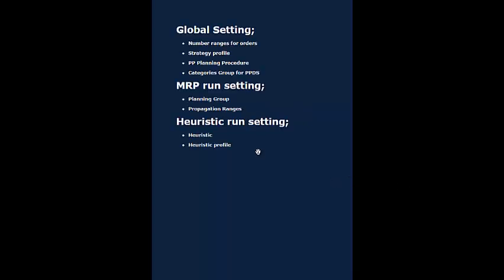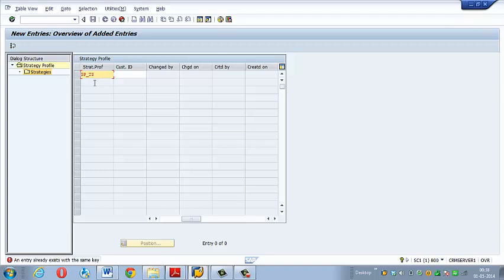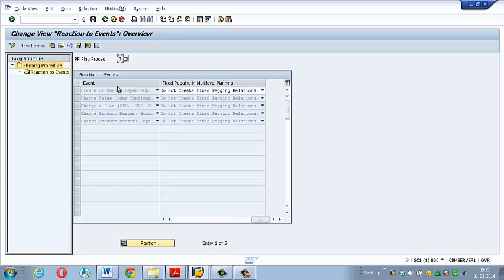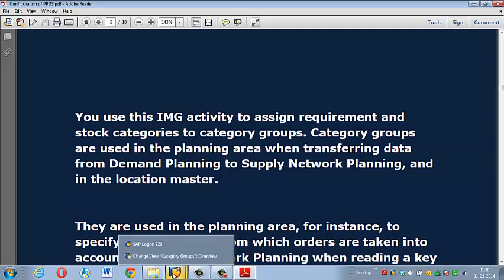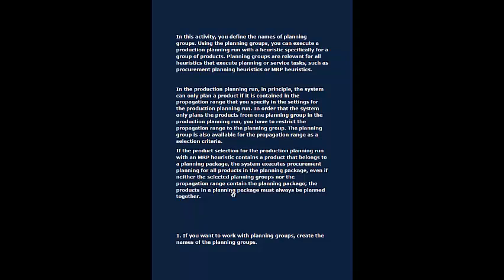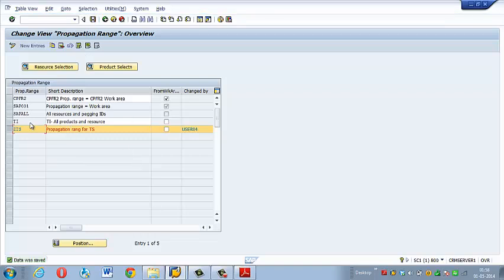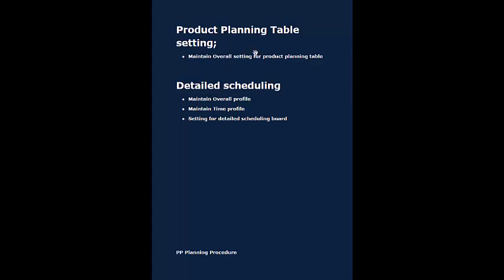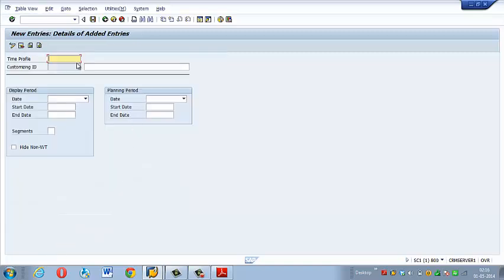Configuration of PPDS